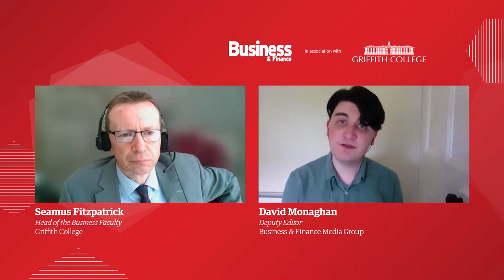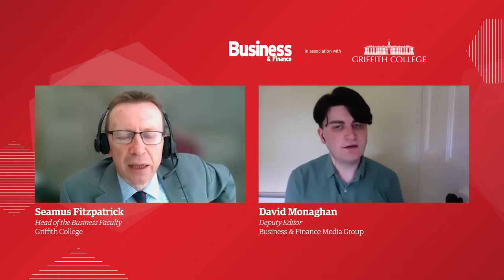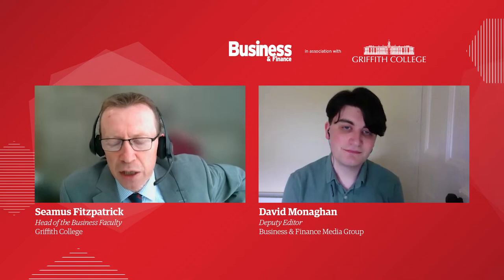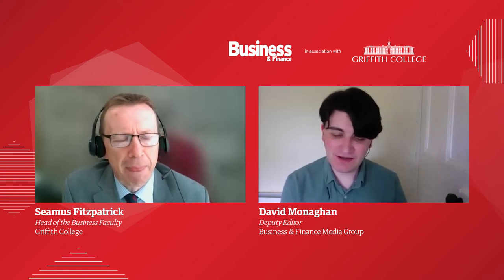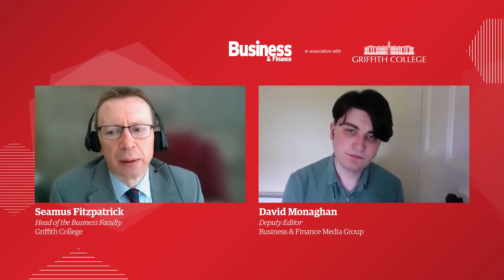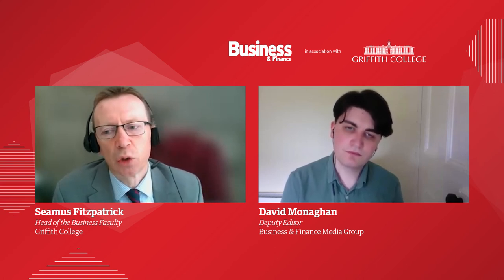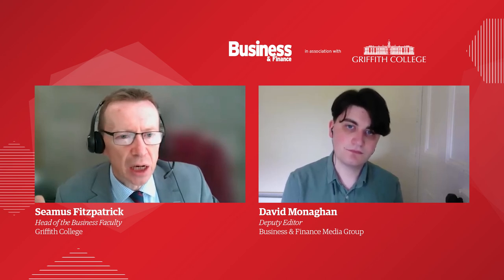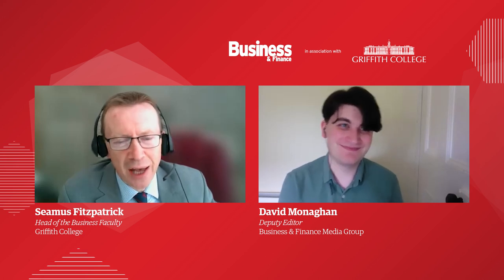Business and Finance X Griffith College : Blended Learning Business Programme